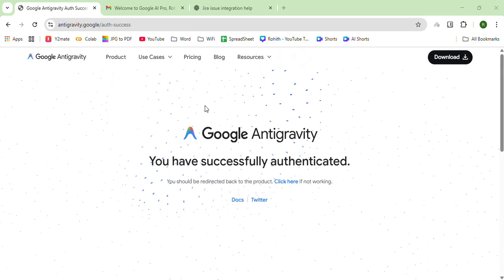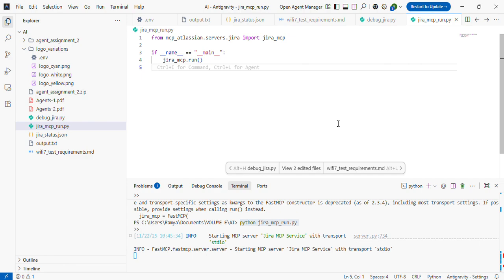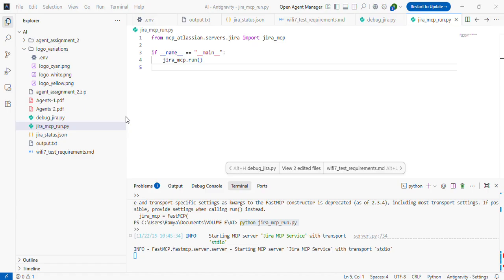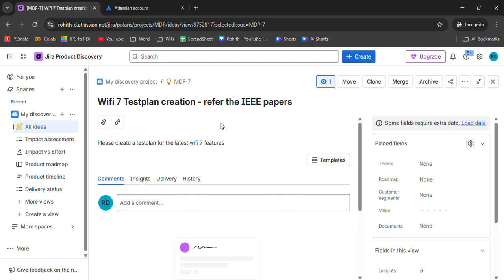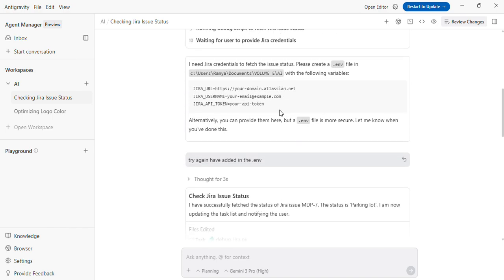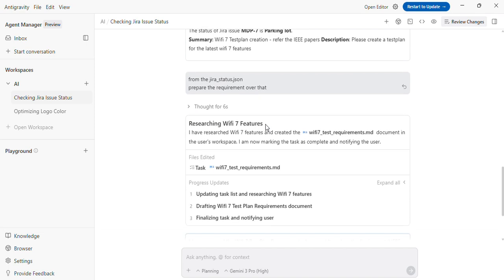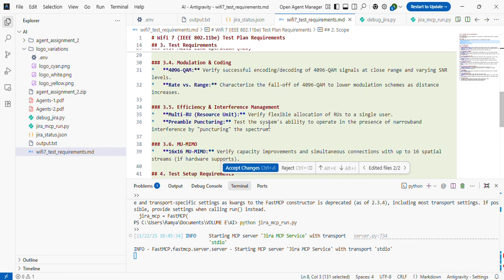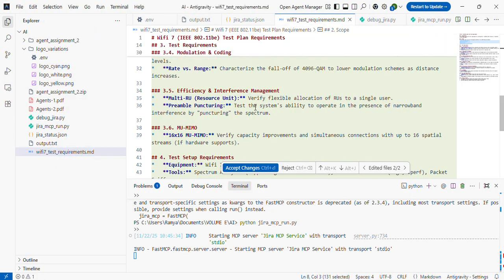Google Antigravity - Gemini 3 pro | JIRA Integration with MCP | JIO+Gemini - get Pro Plan for free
🚀 Automate Jira using AI + MCP + Atlassian Cloud | Full Integration Guide
In this video, I show the complete step-by-step procedure to connect Jira with AI using MCP (Model Context Protocol) and run it inside ChatGPT Antigravity Mode.
This setup allows you to fully automate your Jira workflows — create tickets, update bugs, fetch stories, add comments, analyze logs, generate test plans, write automation code, and more!

✔ Install Atlassian MCP Server
✔ Create API tokens & configure environment variables
✔ Connect Jira MCP server inside ChatGPT
✔ Build your own AI-powered Jira agent
✔ Automate complete Jira workflows
✔ Use Antigravity mode to make AI execute Jira tickets end-to-end
✔ Generate test cases, RCA, scripts directly from Jira tickets